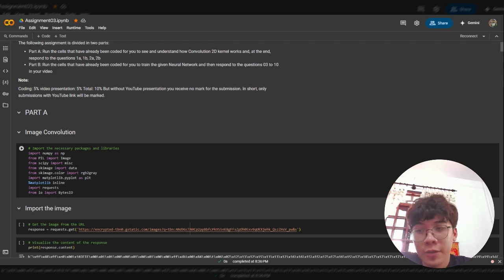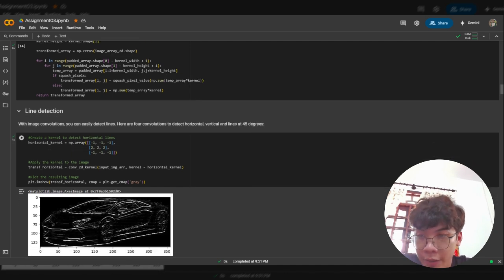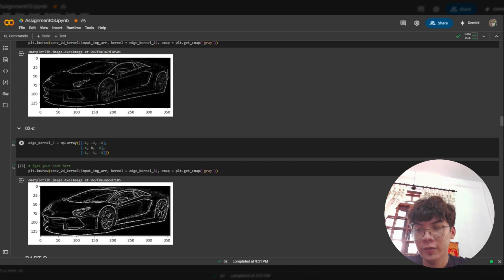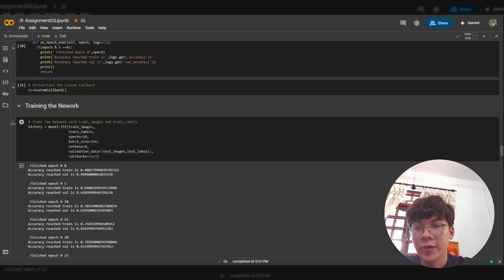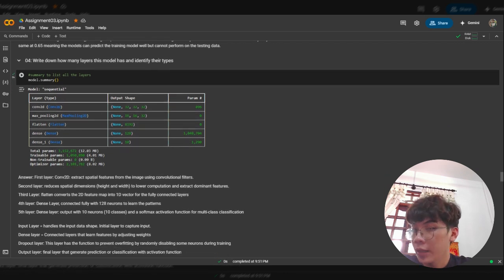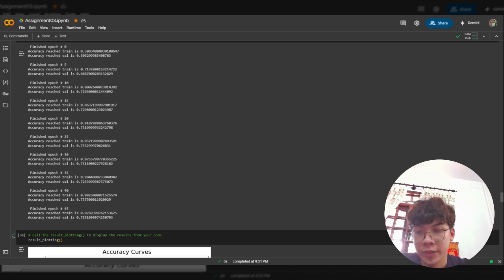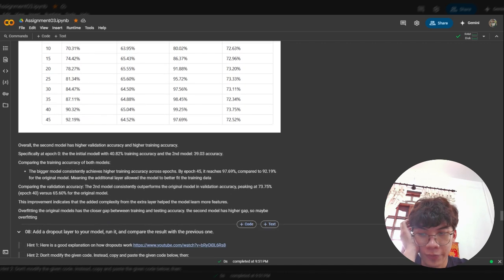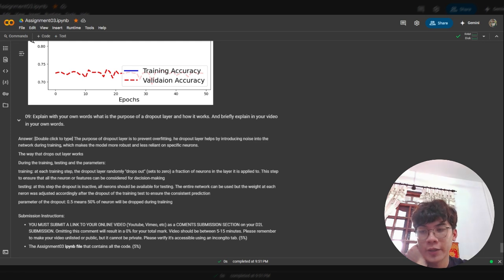Assignment 3_Applied Machine Learning_1014604443